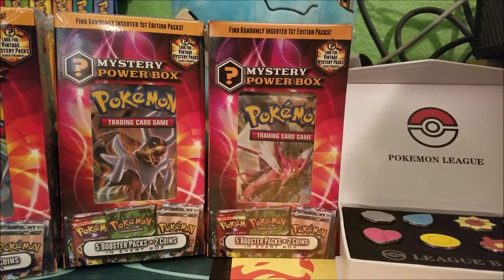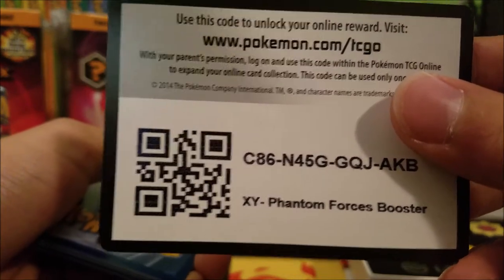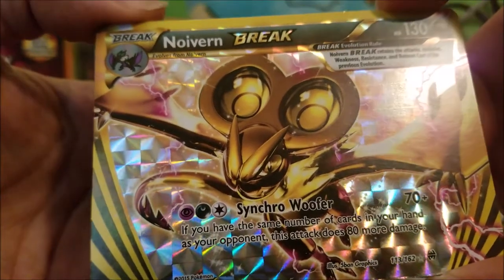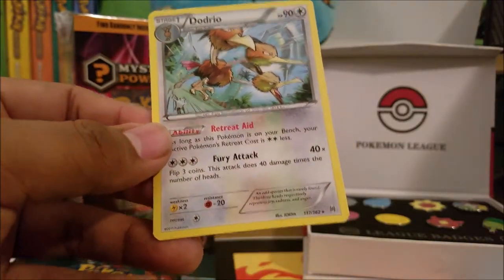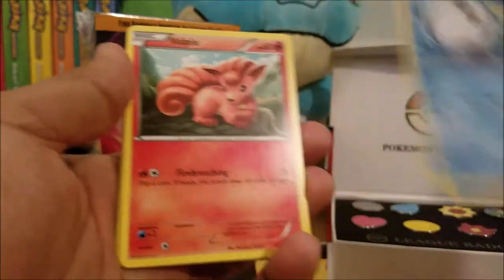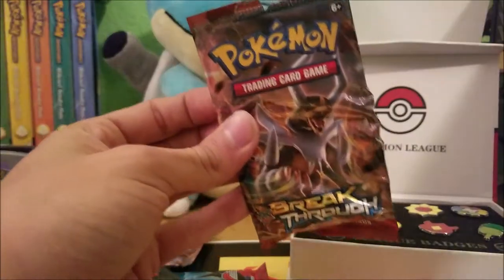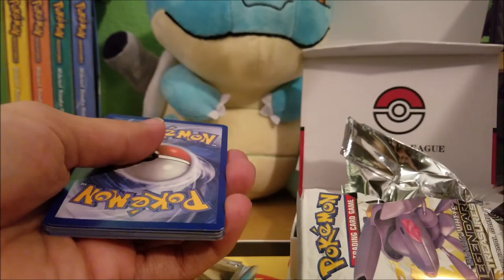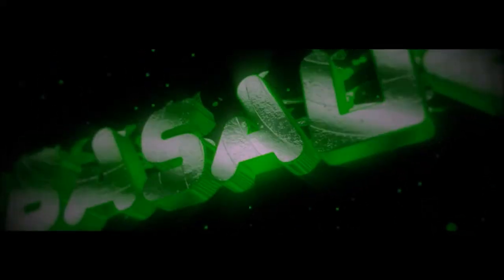UNBOXING - Pokemon TCG: Pokemon Mystery Power Boxes - Deal or Dud? (3 Boxes)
In one of their more anticipated unboxings, the Brobasaurs bring you the Walmart Pokemon Mystery Power Boxes. Will these boxes prove to be a huge payoff, or will they be filled with disappointment? Watch and find out.

Background Music (in order played)